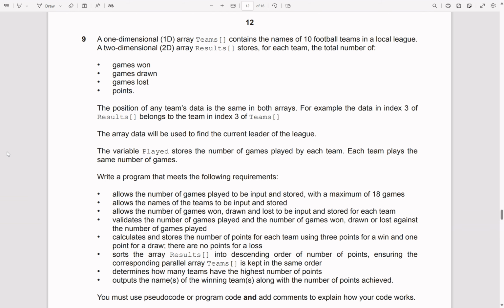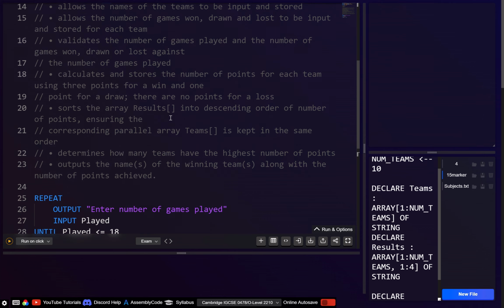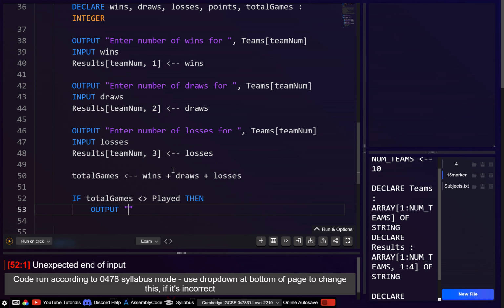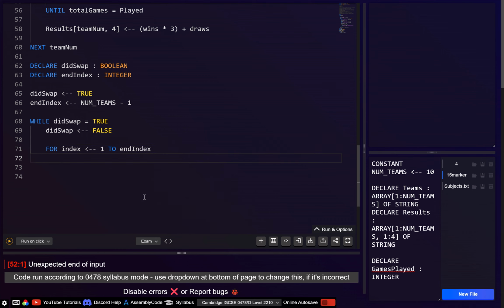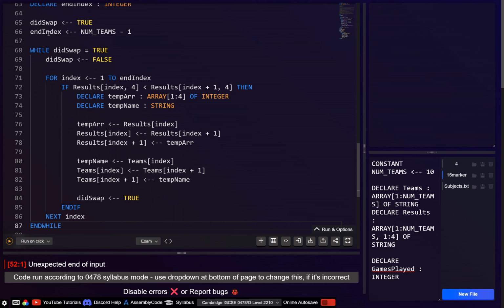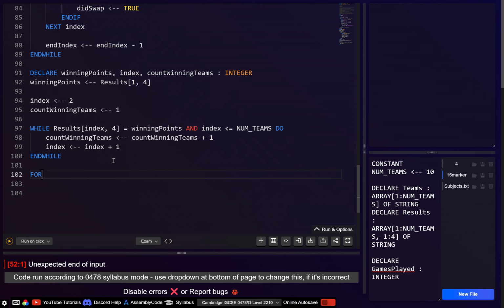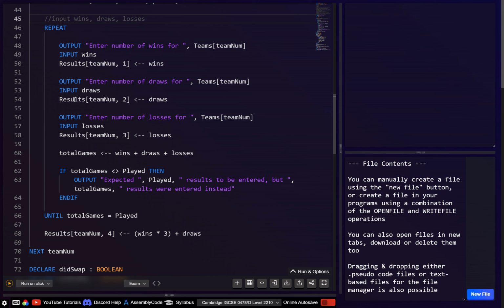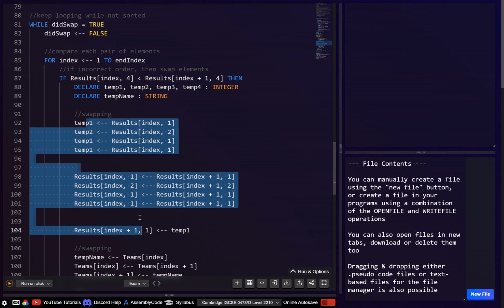[15 Marker] IGCSE 0478 / O-Level 2210 - Football League | May/June 2024 Paper 23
A program representing a football league - team names, along with the number of wins, draws and losses will be input and validated. The team's points will be calculated, the teams will be sorted in descending order by points and the winner(s) will be output